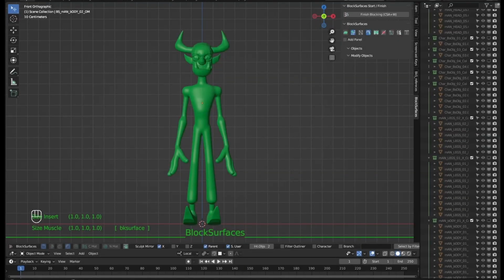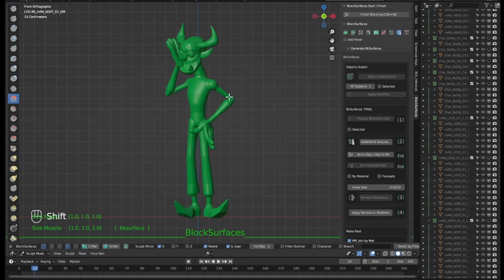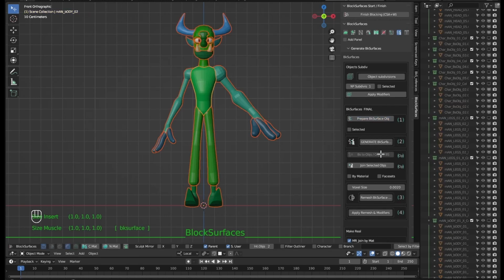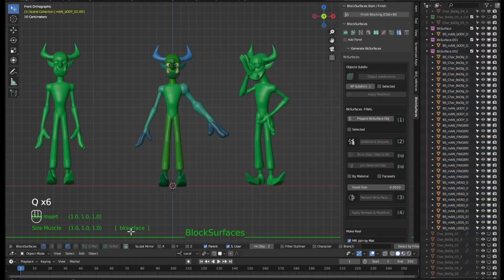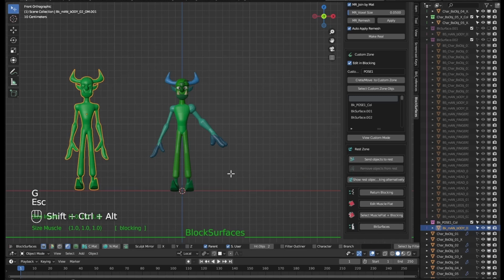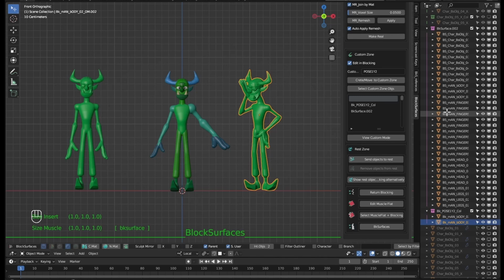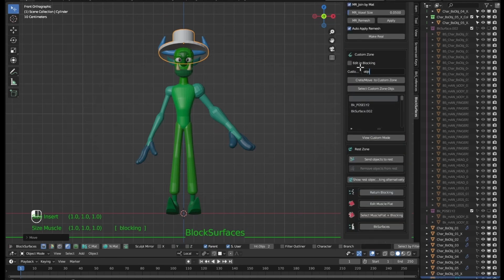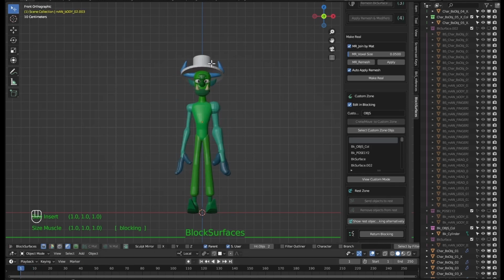Create your first 3d character with Blocksurfaces blender addon, Begniner's tutorial part 2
If you want to practice with the tutorial, you can download the references from the addon's downloads.

In this short tutorial, we will see how to generate different meshes with a blocksurfaces model. We will learn how to move between different modes, combining final meshes and branches. Additionally, we will learn how to use manually modeled objects or basic Blender objects along with branches for combined blocking and finally generate the final mesh that we obtain by combining branches and objects.
00:00 Generating different final meshes
02:00 Moving between Blocking and Blocksurfaces modes
02:25 Mesh organization
02:55 Using final meshes in blocking mode (custom zone)
04:48 Working with objects and blocksurfaces branches in blocking mode